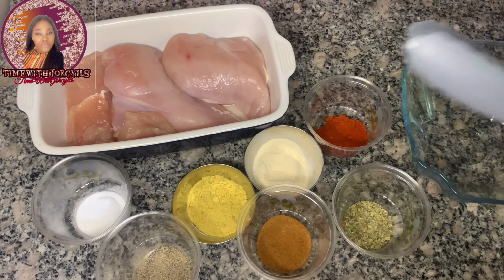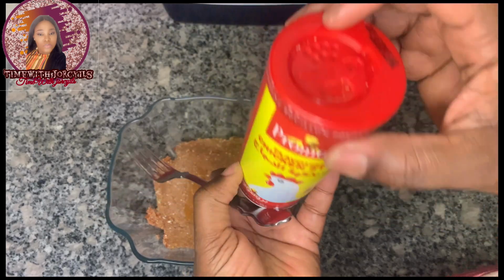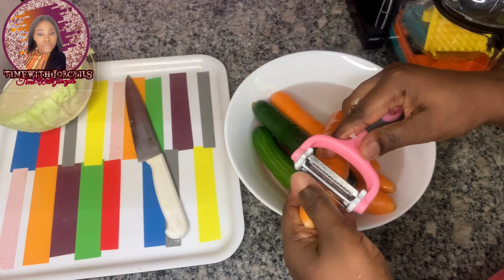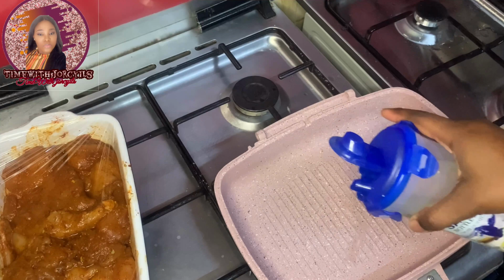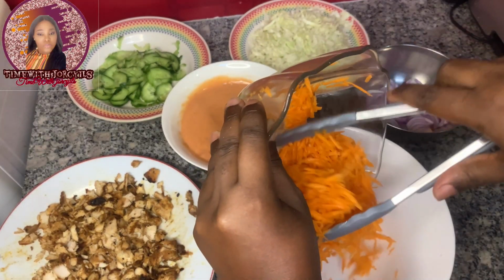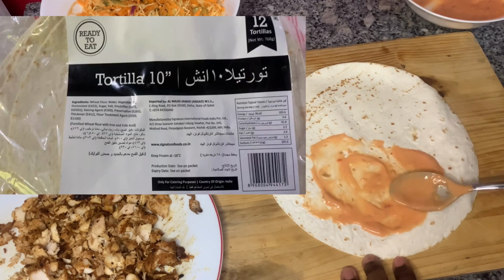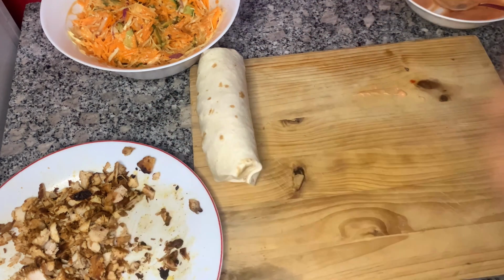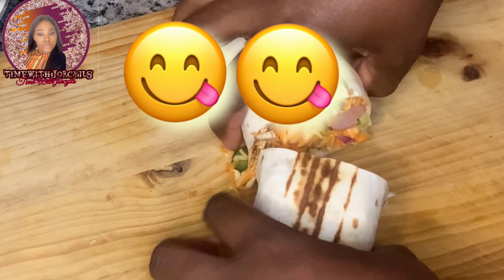Chicken Shawarma Recipe | Tortilla Bread Wrap | Easiest and Most Delicious Shawarma Ever!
TimeWith Jorcyils is the right channel for DIYs, Baking, Cooking, Makeup, lifestyle and many more.

Most Delicious Chicken Shawarma - Barbecue Chicken + Tortilla Wrap
Do try out this recipe and drop your feedback on the comment section 👌😍

INGREDIENTS

1kg Tender Chicken Breast

1/2 teaspoon Salt

2 Tbsps Onions Powder

3 Tbsps Smoked Paprika

1 Tbsp Oregano

2 Tbsps Suya Spice

2 Tbsps Black Pepper

Chicken Bouillon 2 cubes

1/2 Cup Tomatoes Ketchup

1/2 Cup Mayonnaise

2 Tbsps Sweet Chilli Sauce

1/2 Tbsp white vinegar

Carrots

Cabbage

Cucumber

Vegetable oil

See you on our next video, stay safe, remain blessed 🙏 bye👋🏼 🥰